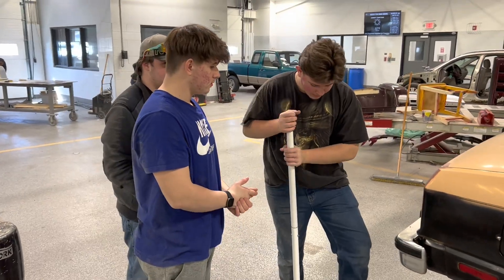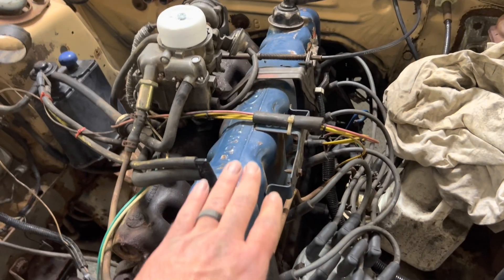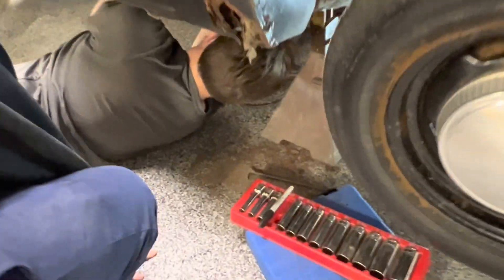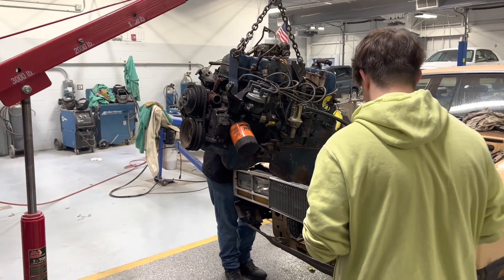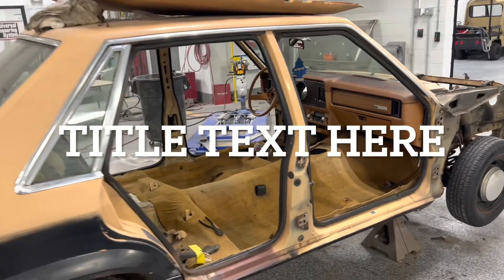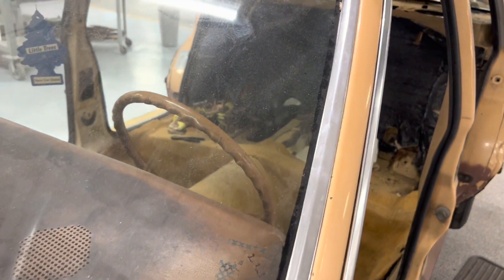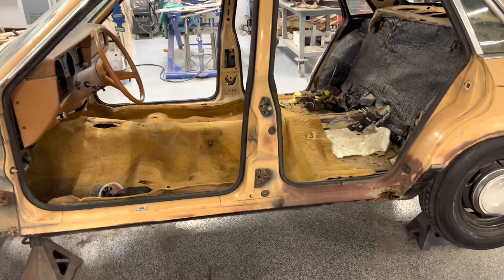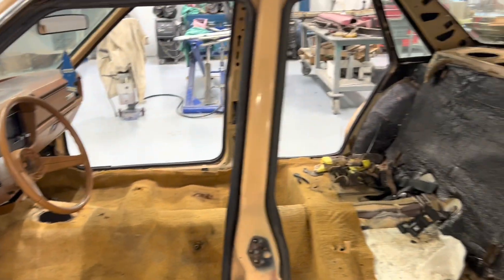78-83 Fairmont/Zephyr Teardown.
Three of my 10th grade students are dismantling a 78 Mercury Zephyr. Saving everything that is worth saving off of this first year Fox Body Chassis.